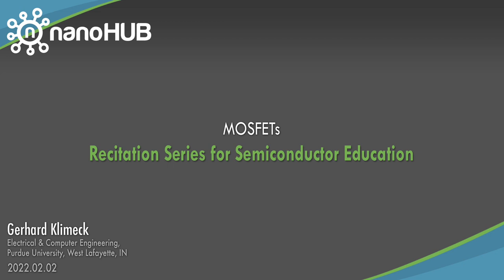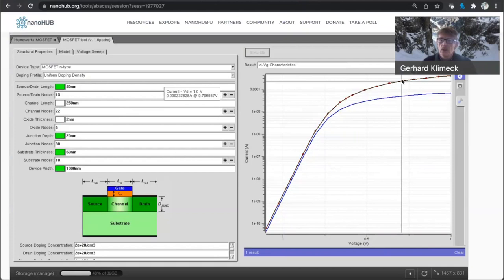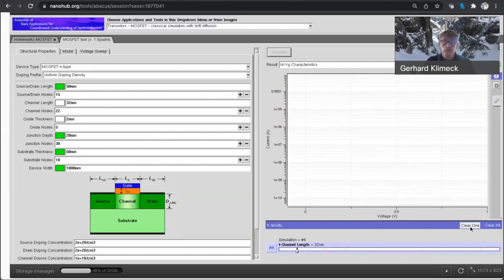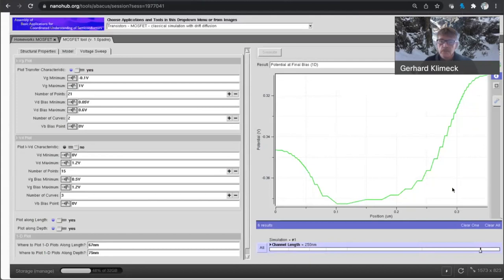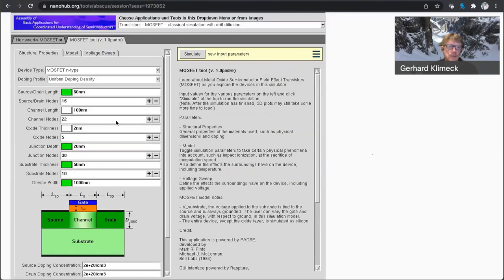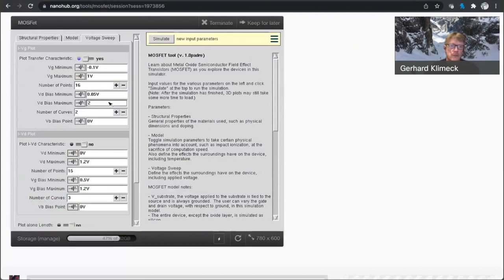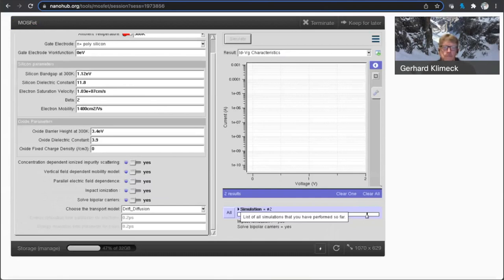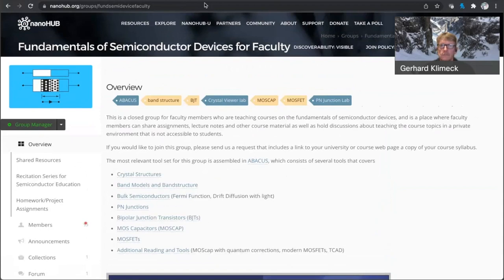ABACUS MOSFETs (Winter 2021)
This video is part of the Recitation Series for Semiconductor Education and can be found

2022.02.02 Gerhard Klimeck, Purdue University

In the seventh session, Dr. Gerhard Klimeck will give a brief overview of ABACUS and demonstrate the MOSFET Lab. Students can experiment with the classical scaling of a traditional 2D MOSFET. Shortening the gate length will deteriorate the device performance and raise the leakage current. Students can also explore double gate MOSFETs which will have improved performance compared to the standard 2D MOSFET. Various effects due to oxide thickness, gate workfunction, doping and doping profiles can be examined. Also material properties such as minority carrier lifetimes can be explored. MOSFET-Lab is powered by the industrial tool PADRE which was used at Bell Labs to design transistors.